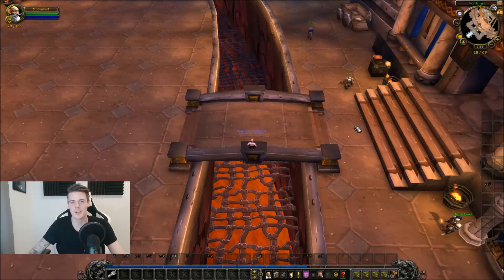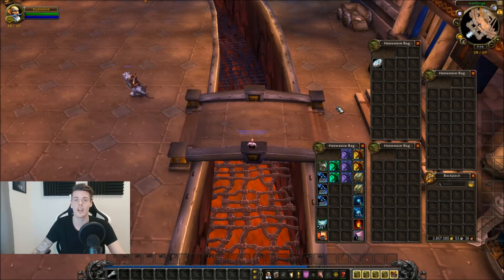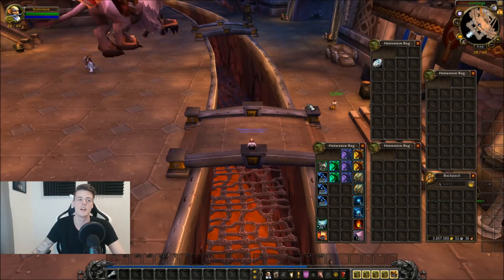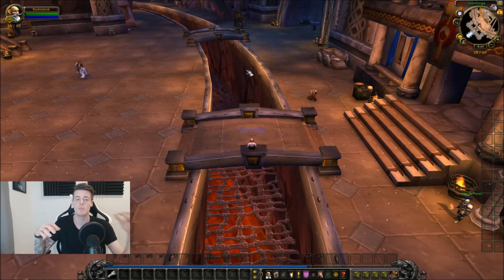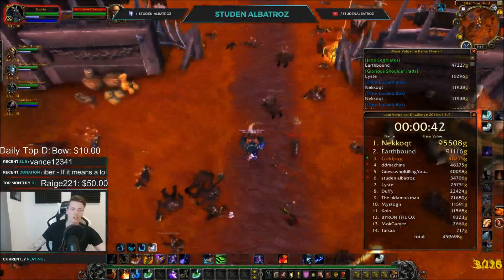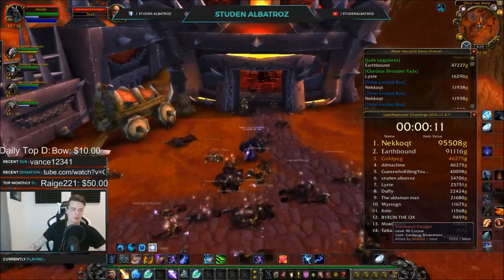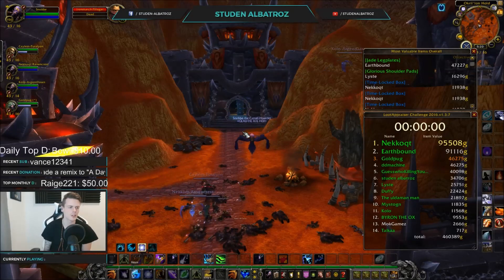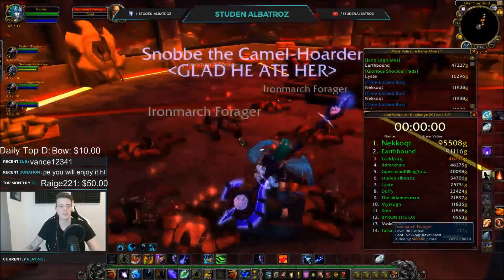WoW: Goldfarming | Bronze Whelpling | INSTANT SPAWN | 5 man group farm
I Made an E-Book on How to achieve GOLDCAP! In this video we are farming for the bronze whelpling. The bronze whelpling varies from 5,000g - 9,000g depending on realm, some might even be lower/higher. They are easiest obtained in a 5 man group farming force spawned mobs all the way north in blasted lands! We got 19 whelplings across 5 people, in a 1hr session!